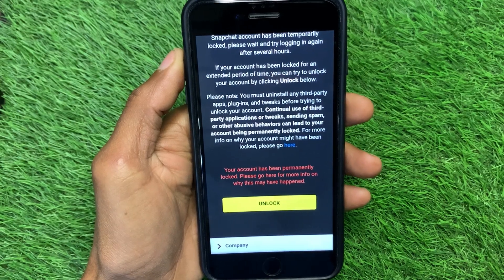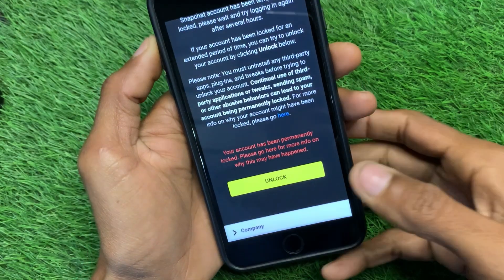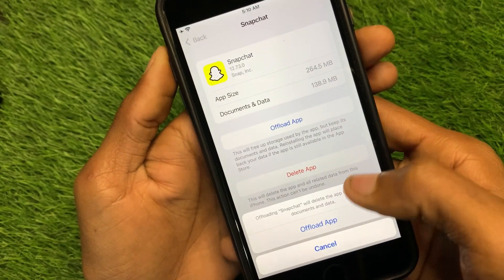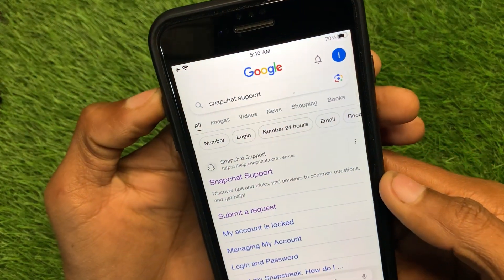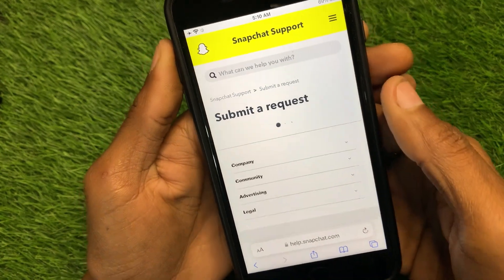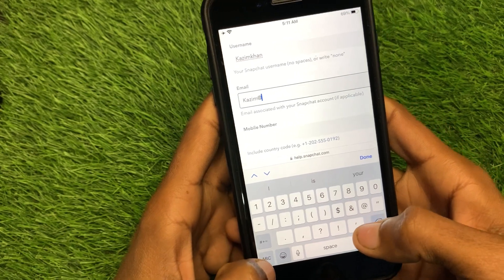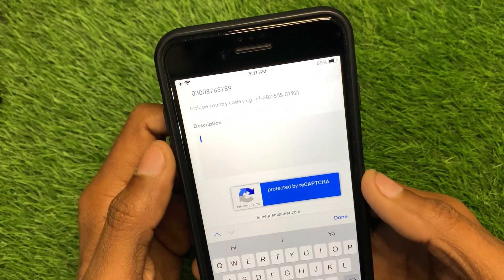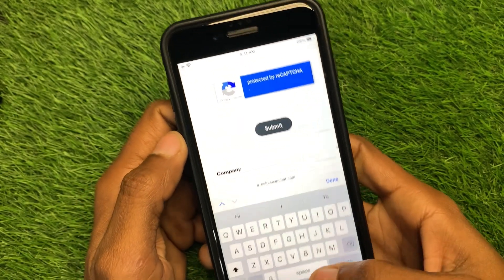How to Unlock Snapchat Account When Permanently Locked / iPhone / 2024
In this video, I will help you to unlock snapchat account when permanently locked. Please watch till the end.